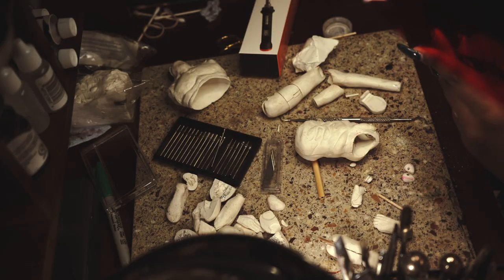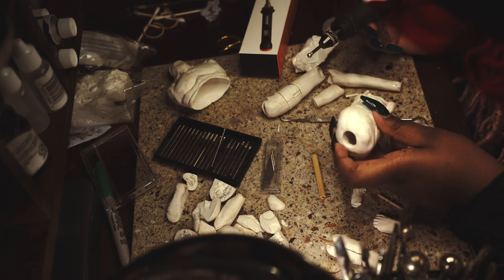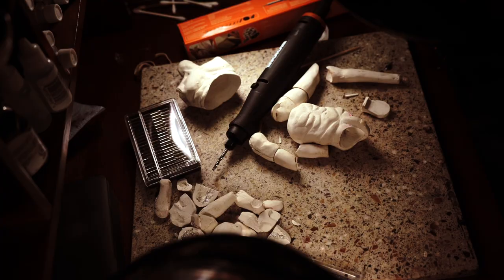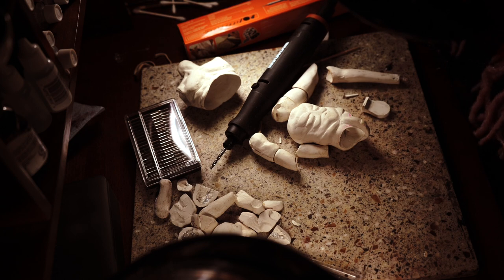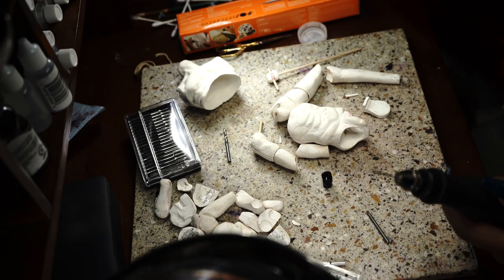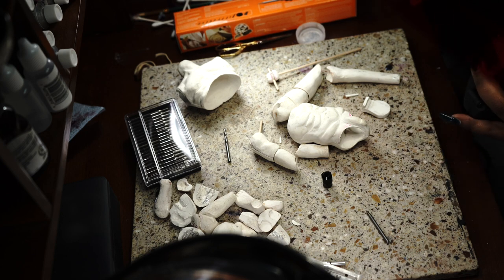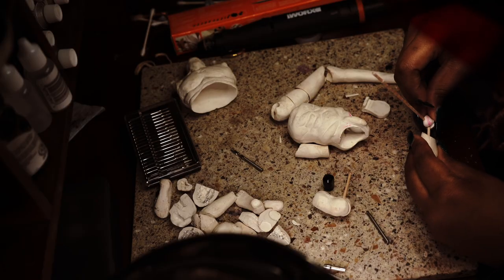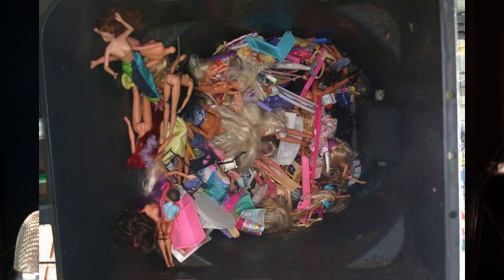Studio Vlog The Doll Maker's Diary Entry 2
This week we voted on what you wanted to see and based on the results with the majority of you voting that you want to see whatever so the runner up for that choice is the doll maker’s diary. So let’s talk about it! Let’s talk about my brand, Endless Dolls, as of today the very first prototype is almost finished being made.At first I had the idea that I needed to 3d model to create what I was going for but old techniques are STILL just as valid and effective for industrial design and engineering. I will still learn 3d printing and modeling down the road because I invested several years ago into a printerBut for Endless dolls I want to keep it traditional as it’s what I have access too and sculpting is one of my many skillsets. So gotta Utilize that skill. As I’ve said before I can’t share my designs with you but what I can do: is talk about Endless Dolls I plan for this doll line be a craft supply for doll making. I envision endless dolls to be available in art stores such as Blick art materials or Jerrys artarama. But that’s further down the line. This doll line is made with the doll customizer and aspiring doll maker in mind. Each Part of the Bodies I’m making will be interchangeable between genders, heights, body types, and even some fantasy species. For example Por Exemplo If you wanted a doll with muscular arms but a lil flabby pooch belly you would be able to do so easily by just switching out the torso plates and all that jazz. I also want to give options to the customer to choose from buying a full doll body vs just buying doll parts. I always loved the way Obitsu gives that option to their customer base and I will be doing the same and offering options to buy parts of the doll that you need. One of the things I’m adamant about is how this line will be made for the masses. I will not be using cheap materials to create these bodies. I’ve chosen a high quality resin that will make the doll feel like how Azone bodies feel in your hands and how soft vinyl feels but it has the sand-ability, paintability, and drill-ability that resin has. I’ve spent years testing and picking out materials. Now as for mass producing this line I’m going to be working alone to cast at first. I have to build capital in order to hire other artists to cast. My main goal for my company is to provide living wages to those I hire. I also will not be sending my designs overseas to be casted as to protect the quality of my doll parts. This will be an artisan good and I want to treat it as such. One of the business practices I mentioned in the last episode is the way smart doll produces their dolls in house. They’ve hired local people to cast and put these dolls together like a mini factory in Japan and that’s what I want to do with my designs. I want to hire artists to cast, package, and produce these products. I’ve preached a lot of things but one of the things I ALSO want to be sure about is being ethical with Endless dolls. As I’ve said before and now. There is fast fashion but there’s also fast dolls and over producing in dolls that have resulted in dolls ending up in the trash, the thrift stores, sometimes even the ocean. My goal for my company is to be able to earn a living making dolls but also do it in a way that doesn’t harm the environment. I hope to accomplish this by using sensible packaging that’s low waste and using recycled materials as well.

To film:
I use final cut pro x to edit
Photoshop cs6 for thumbnails and animation effects
I use canon eos 700 d for shooting
I also use a 10+ close up filter to get in some good shots.

if you guys want access to my templates I'm now no longer putting them up on my blog, they will be for the people who support my work on patreon, if you want to know more about that, click my patreon link :)

Instagram name:
SeasonalFrostbite

You can also get free printables on our blog and also find some
really cool tutorials or get updates on new items here:

Please Comment and Follow, thank you hope you enjoyed the video! :)